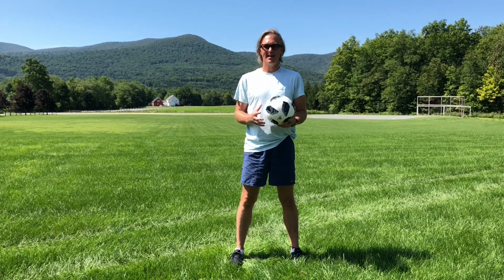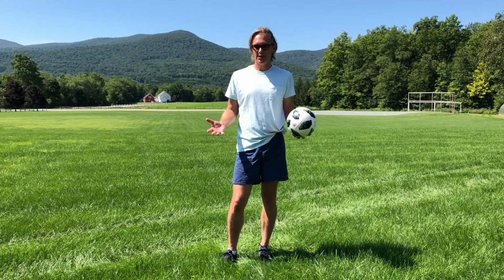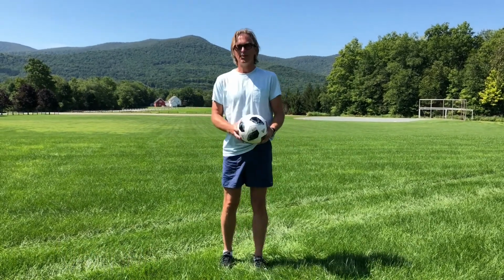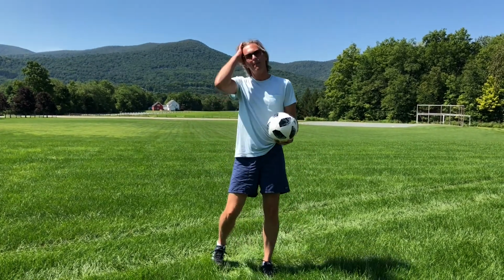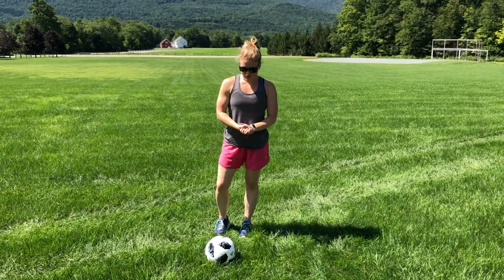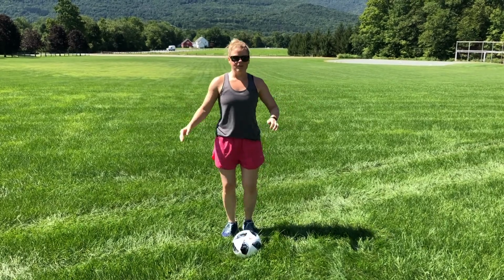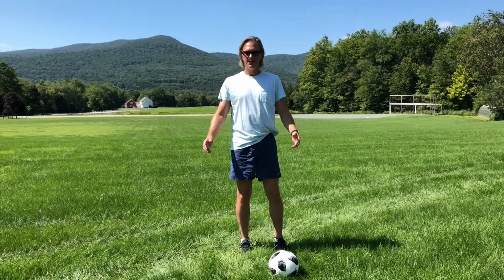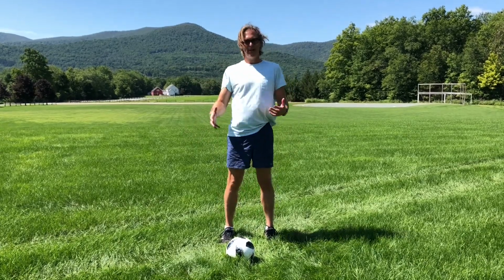Long Trail School Soccer Skills by coaches Kat Clemow and George McLauglin